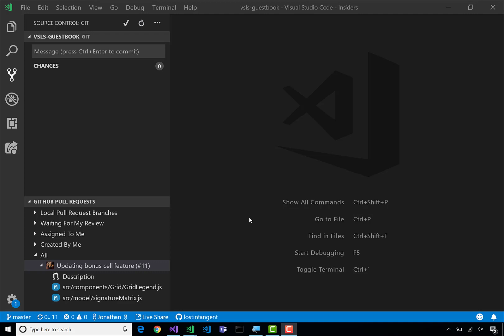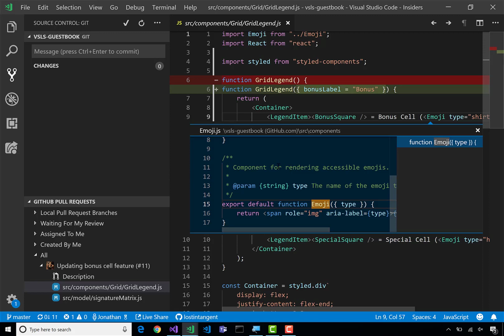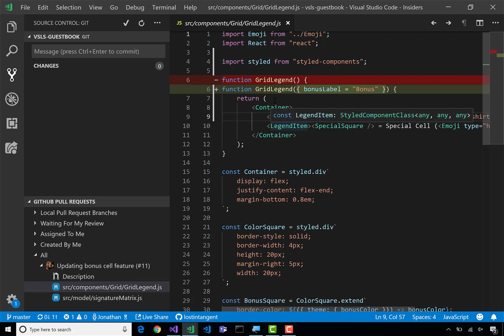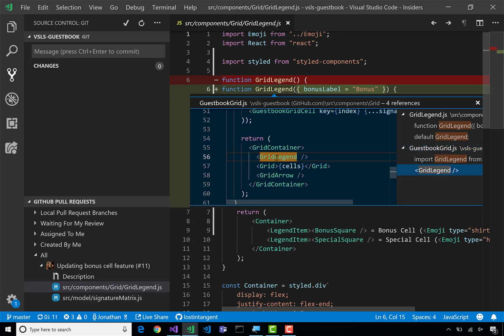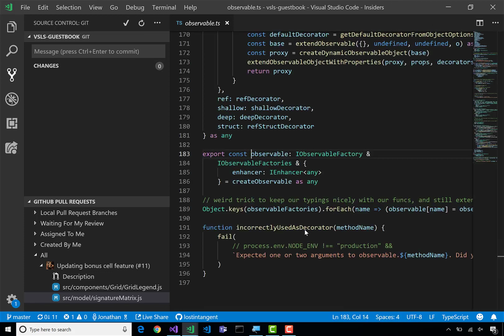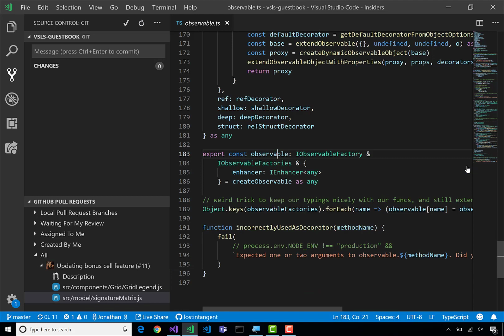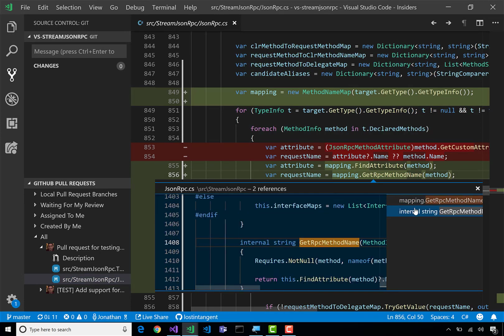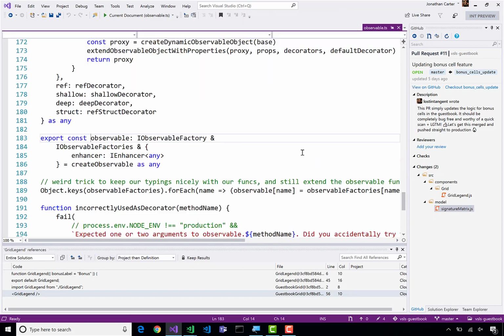First look at a rich code navigation experience